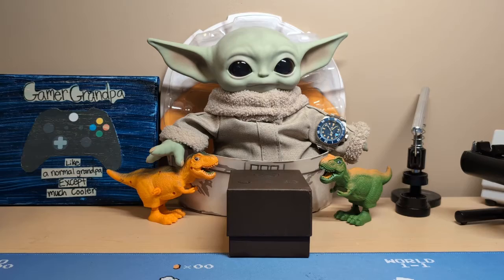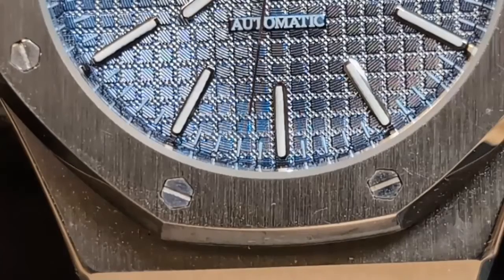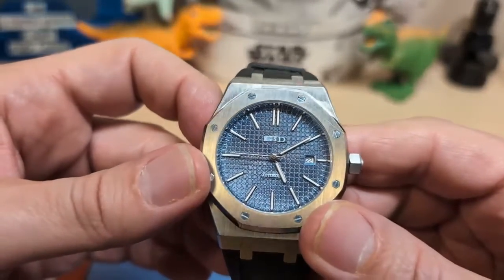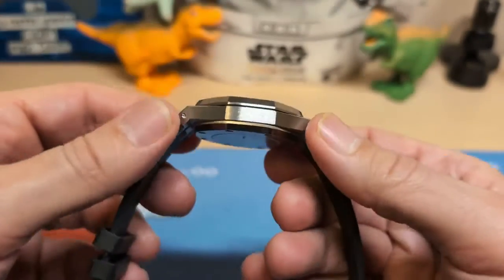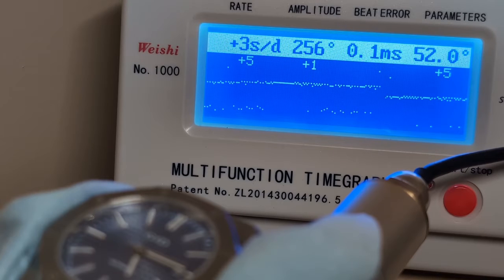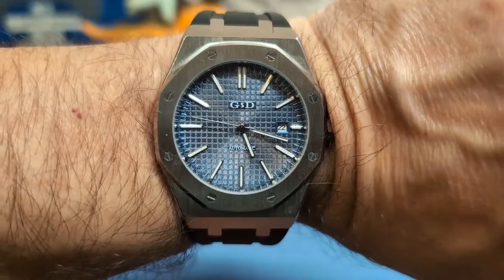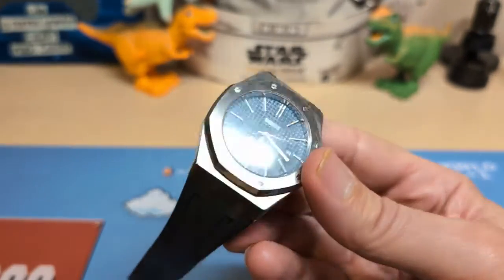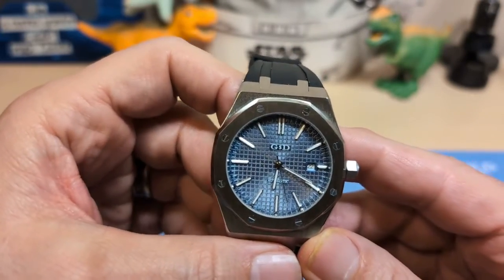GSD 003 Automatic Watch Review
The Watchdog reviews the GSD 003 and thinks it is a good watch for the money.